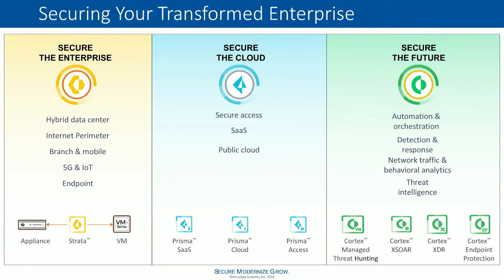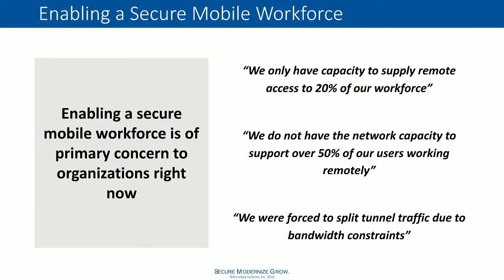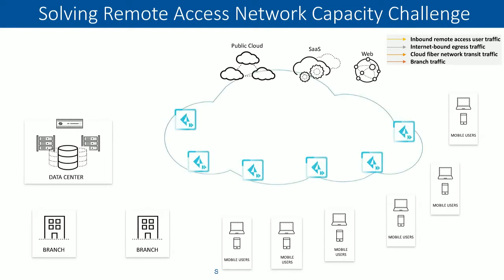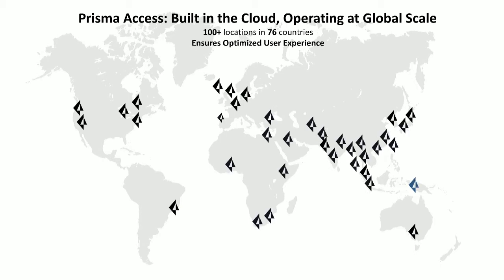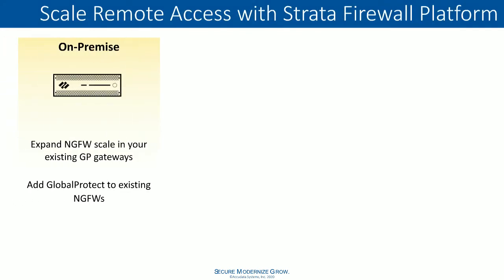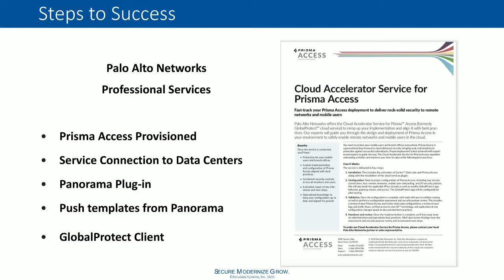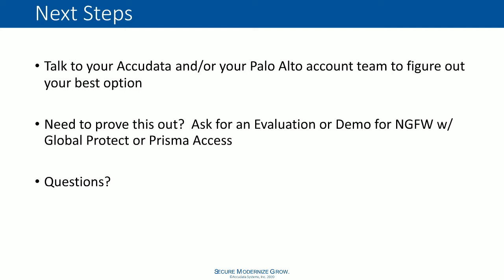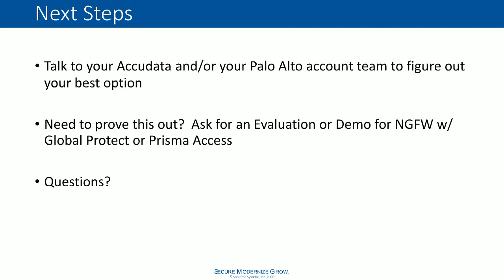Overcome the Remote Access Challenge with Palo Alto Prisma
Organizations everywhere have had to shift to remote work rapidly. These changes have created new vectors for cybersecurity risk. Organizations need a way to enable digital business transformation and innovation securely. Our partner, Palo Alto Networks, believes that this requires a fundamentally different approach: both security and networking must be delivered in the cloud.

Accudata’s Cybersecurity Practice Manager, Charles Johnson, and Palo Alto Networks' Dave Loya, talk about best practices for securing your cloud initiatives with Prisma Access, a Secure Access Service Edge (SASE) platform, by bringing together industry-leading security and SD-WAN capabilities in the cloud. During this webinar, you’ll learn:

• How to get your business connected remotely while ensuring the safety of your users and protecting your business
• Why it is essential to enable your business's remote access solution to scale in these challenging times
• How Palo Alto Networks can help overcome these challenges